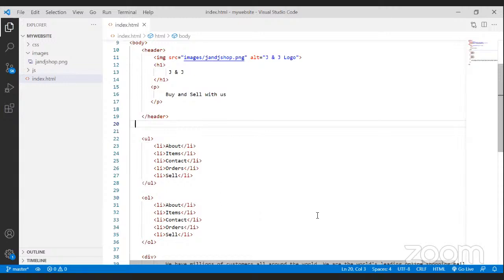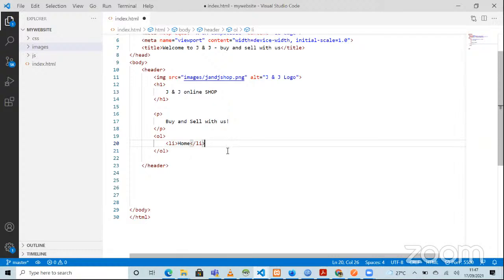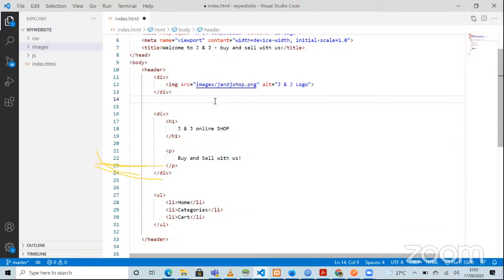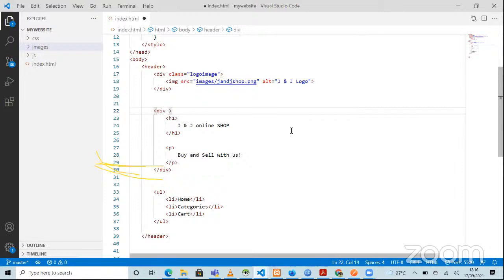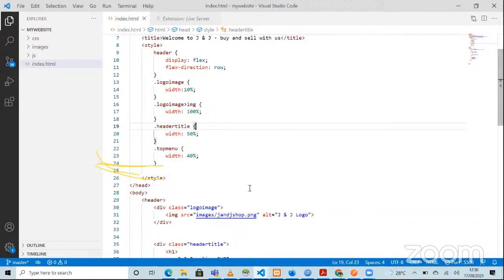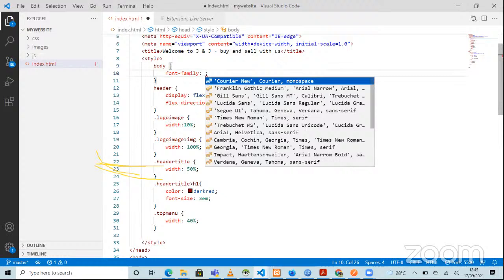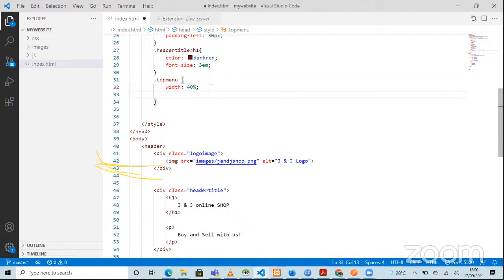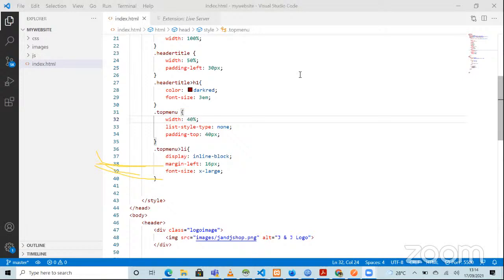Web Design Training - Online Class